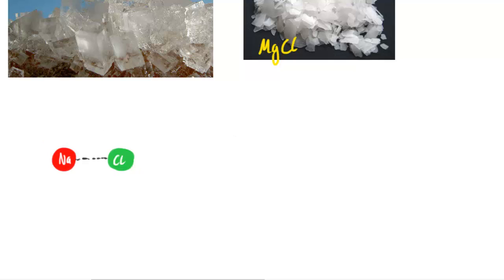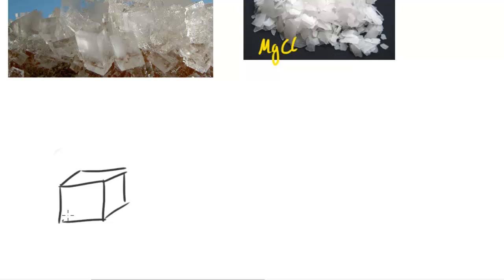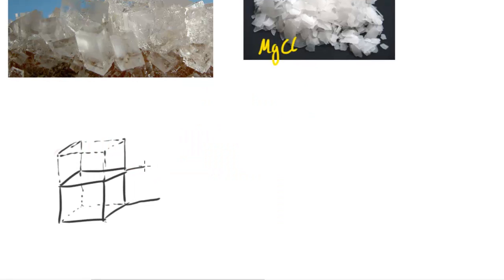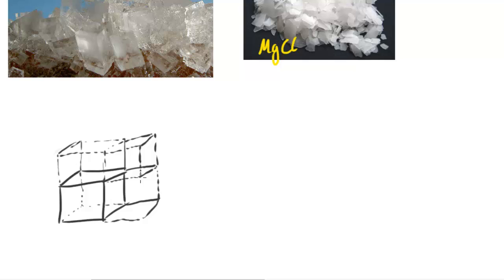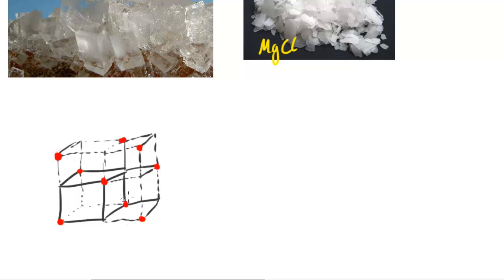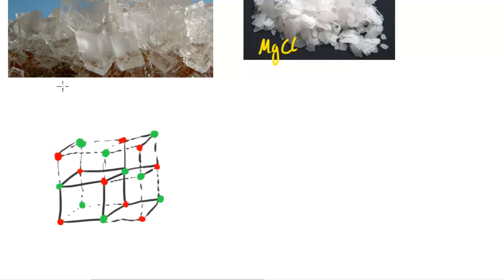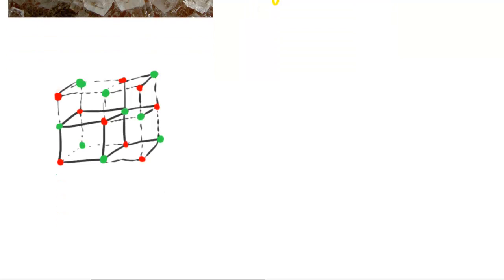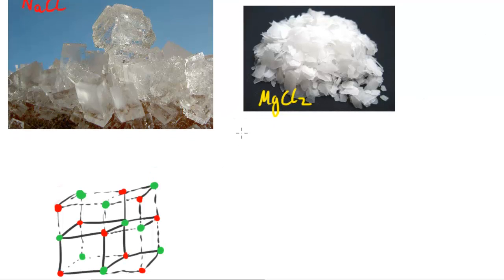Giant Ionic lattices - AS Chemistry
What is meant by 'GIANT' Ionic lattices??